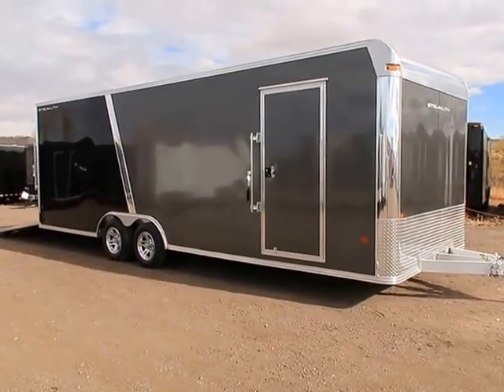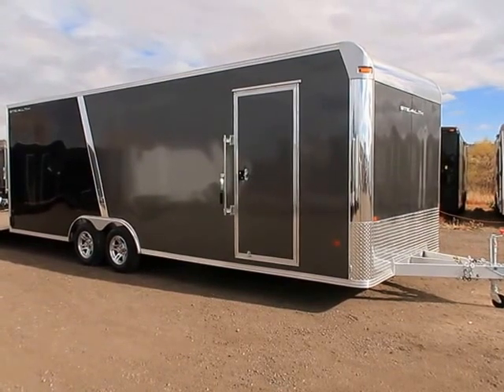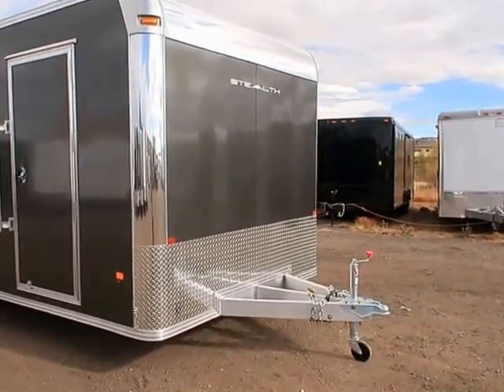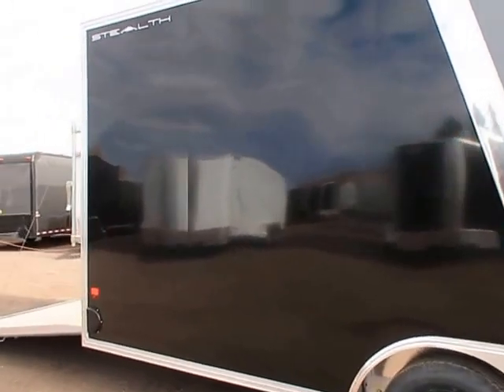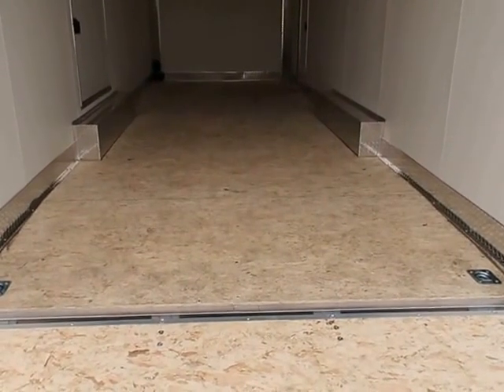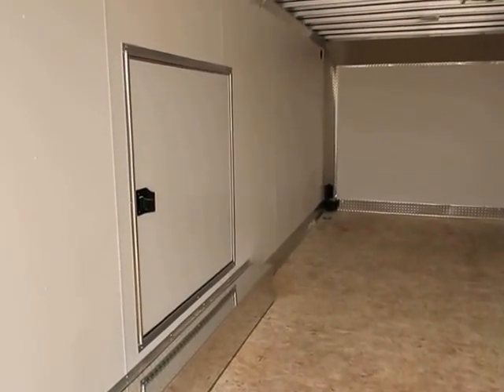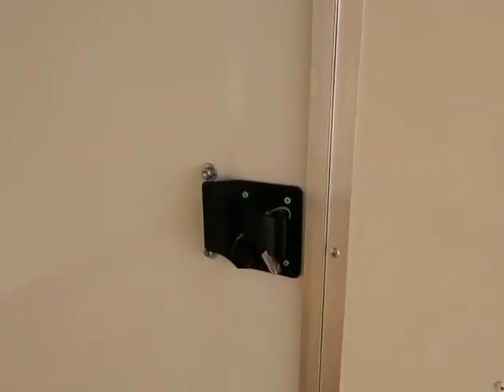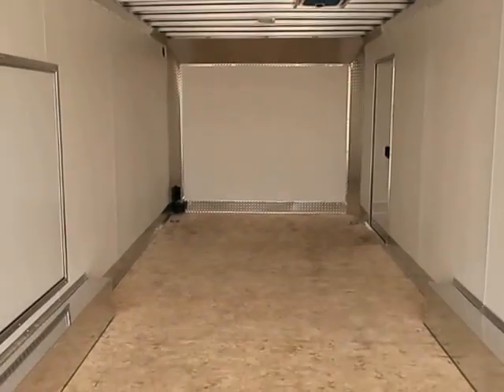New 2017 Cargo Pro Stealth 8x24 Aluminum Enclosed Trailer Colorado Trailers Inc.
New 2017 Cargo Pro Stealth 8x24 Aluminum Enclosed Trailer.  Trailer is light weight and allows you to haul more.  Trailer is equipped with 2 - 3500lb. axles with electric brakes, aluminum wheels and radial tires, side door with RV lock, Dry Max floor that will not absorb moisture, roof vent, side escape door with RV lock, rear ramp door with spring assist close and transition flap, D Rings, dove tail, wall liner, smooth skin exterior, one piece aluminum roof, all aluminum frame, heavy duty triple tube aluminum tongue, and a 4 year factory warranty.

Year: 2017
Make: Cargo Pro Stealth
Model: 8x24
Color: charcoal/black
Weight: 2760

Easy I-25 location next to Medved.  Exit 181 Castle Rock.  We specialize in all trailers for sale in Colorado including cargo trailers for sale, enclosed trailers for sale, dump trailers for sale, flatbed trailers for sale, auto trailers, horse and stock trailers, and utility trailers, car trailers for sale, ATV trailers, RZR trailers, side by side trailers, construction trailers for sale, landscape trailers for sale, alpaca trailers, tiny home trailers, off road trailers, jeep trailers, office trailers, and equipment trailers for sale.  Check out our customer reviews and see why our customers say we are the best trailer dealer in Colorado!  No hassle, just friendly knowledgeable service.  Quality trailers for sale and a great price! We service all of Colorado including Castle Rock Trailers, Parker Trailers, Denver Trailers, Colorado Springs trailers, Pueblo Trailers, and Ft. Collins Trailers.  Our brands include CM, Load Trail, Cargo Craft, Cargo Pro, Sure Trac, Echo, Haulmark, and Sundowner.